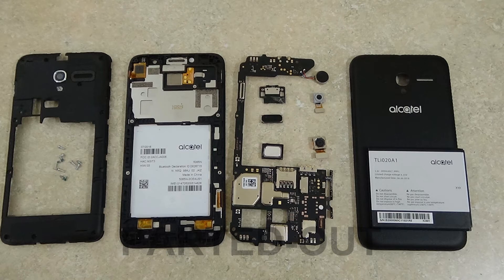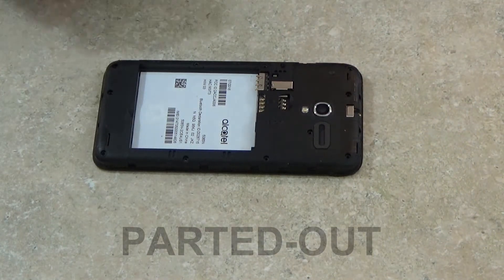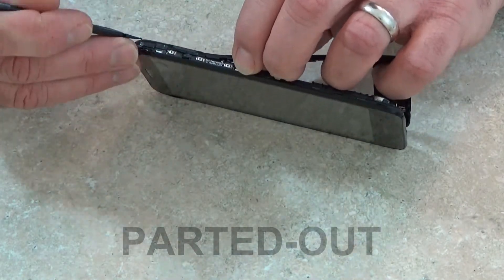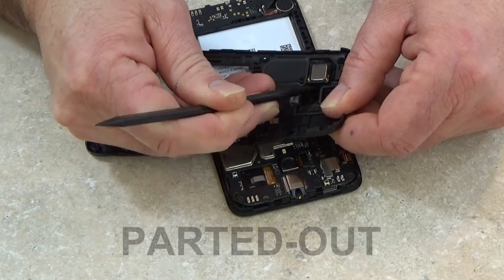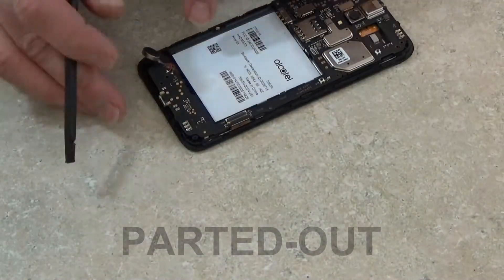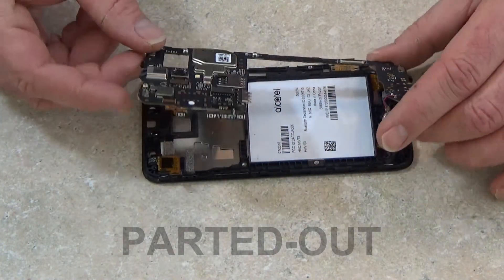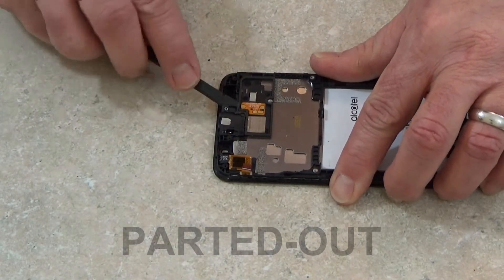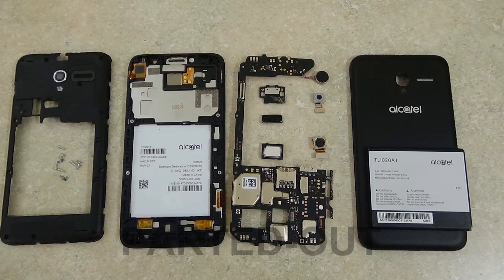Teardown of the Alcatel OneTouch TRU 5056N Phone Parted Out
Parting out the Alcatel OneTouch TRU Phone